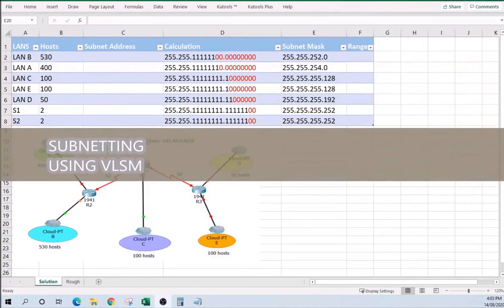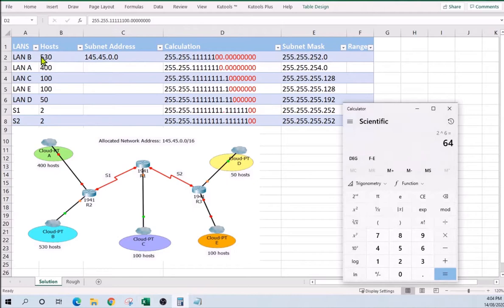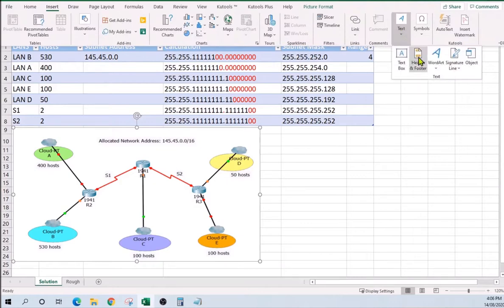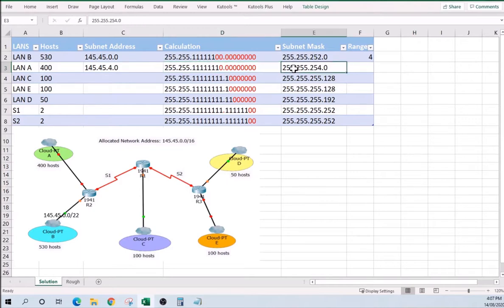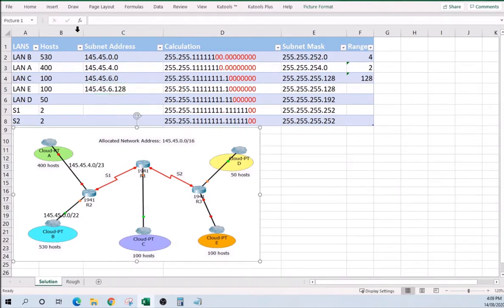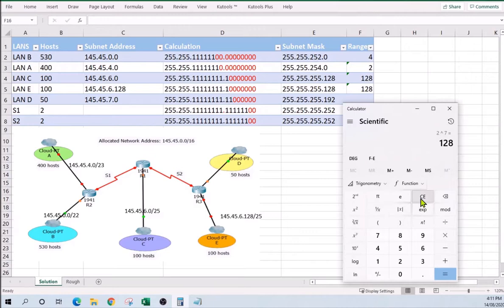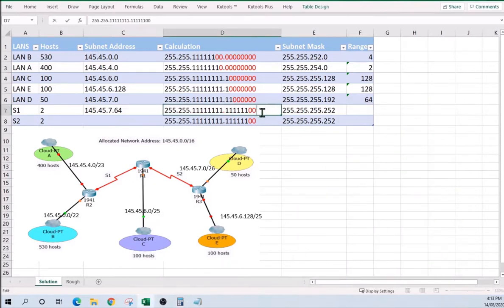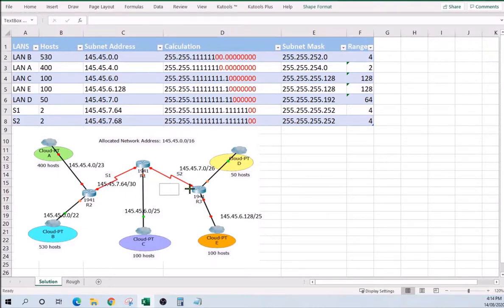How to do Subneting using VLSM with real lab example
This video guides you to do subnetting efficiently using VLSM during Network Design Process. It includes the calculation throughout the process.